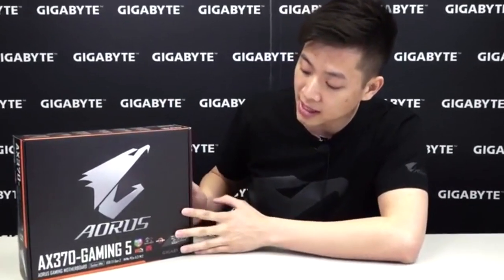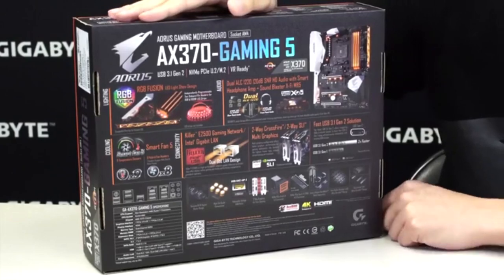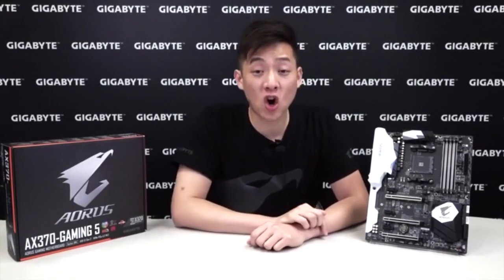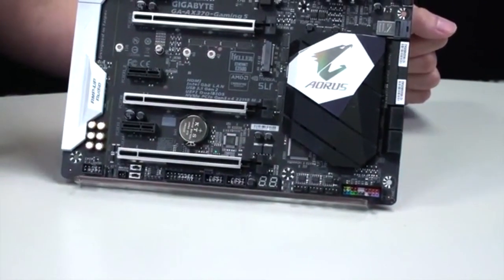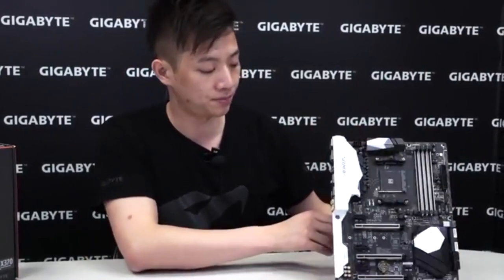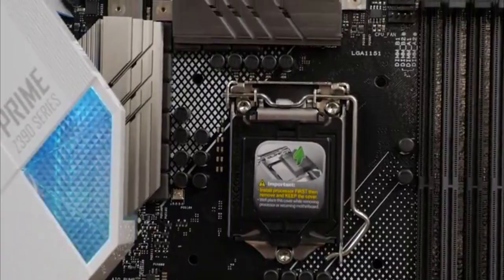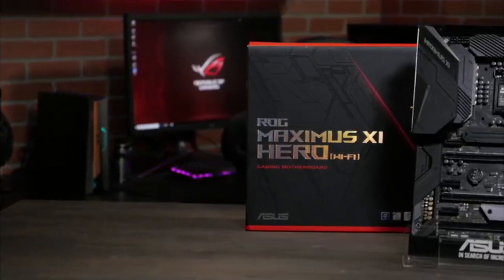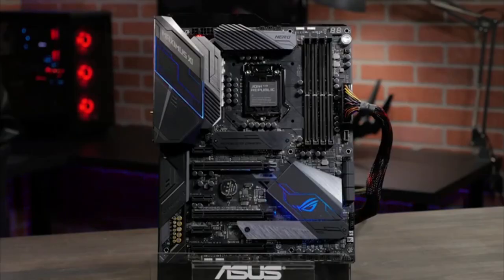5 Best Motherboard For PC Gaming On Amazon-Best Review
5 Best Motherboard For PC Gaming On Amazon-Best Review

This list is not a TOP. Is a list of the 5 Best Motherboard For PC Gaming On Amazon-Best Review  in not  a particular order

5.GIGABYTE AORUS GA-AX370-Gaming K7 (AMD Ryzen AM4/
   X370/ RGB
   FUSION/ SMART FAN 5/ HDMI/ M.2/ U.2/ USB 3.1 Type-C/
   ATX/ DDR4/ Motherboard)

4.ASUS Prime Z390-A Motherboard LGA1151 (Intel 8th and 9th
  Gen)
  ATX DDR4 DP HDMI M.2 USB 3.1 Gen2 Gigabit LAN

3.MSI MPG Z390 Gaming Edge AC LGA1151 (Intel 8th and 9th
  Gen)
  M.2 USB 3.1 Gen 2 DDR4 HDMI DP Wi-Fi SLI CFX ATX Z390
  Gaming Motherboard

2.ASUS ROG Maximus XI Hero (Wi-Fi) Z390 Gaming Motherboard
   LGA1151
   (Intel 8th 9th Gen) ATX DDR4 DP HDMI M.2 USB 3.1 Gen2
   802.11AC Wi-Fi

1.ASUS ROG Strix X570-F Gaming ATX Motherboard with
   PCIe 4.0,
   RGB Aura Sync Lighting, Intel Gigabit Ethernet, Dual M.2
   with Heatsinks, SATA 6GB/S and USB 3.2 Gen 2

The first stop on just about any bleeding edge PC build is the best gaming motherboard. It represents the framework on which you will ultimately assemble your rig. As such, it's a decision that demands both respect and consideration. This isn't just the home for your components, but also determines how they interact with each other to provide you with the best experience possible.The easiest way to narrow down your choices with motherboards is to consider your CPU. There's no faster way to bring your build to a screeching halt than to try and seat your new processor, only to realize that it doesn't quite fit. While there are some apparent differences between AMD and Intel processors, always double-check what processors your mobo (ie, motherboard) is compatible with before deciding which one to invest in.You also need to think about the relative size of your components and the capacity of your motherboard to make sure everything fits where it's supposed to.There are numerous factors to consider no matter what type of build you're considering, but our helpful buying guide is here to help you make heads and tails of 5 Best Motherboard For PC Gaming On Amazon-Best Review available on Amazon.

★Best Amazon Today's Deals
★Try Prime Discounted Monthly Offering
★Try Twitch Prime
★Try Amazon Home Services
★Kindle Unlimited Membership Plans
★Give the Gift of Amazon Prime
★Create an Amazon Wedding Registry
★Try Audible and Get Two Free Audiobooks